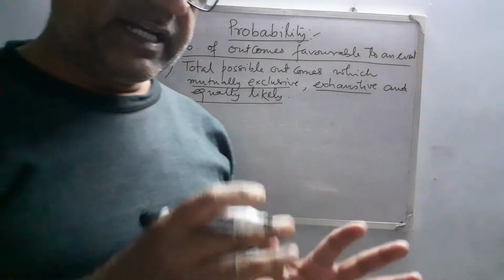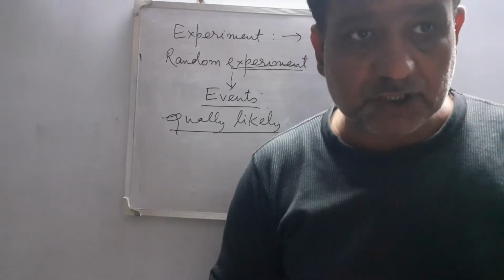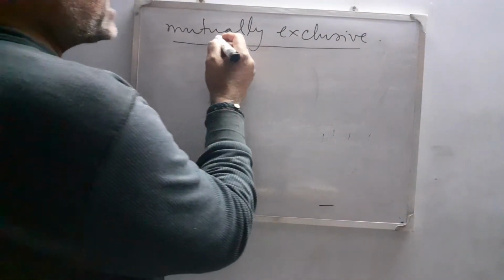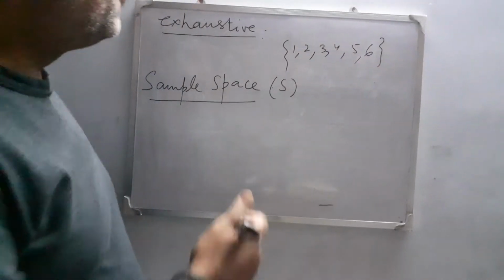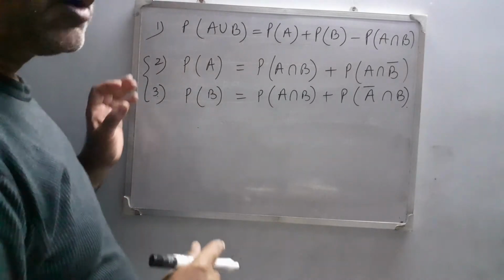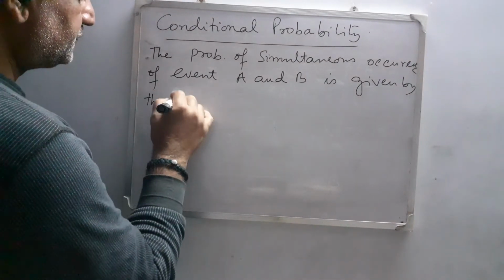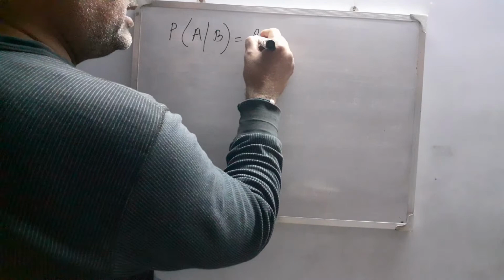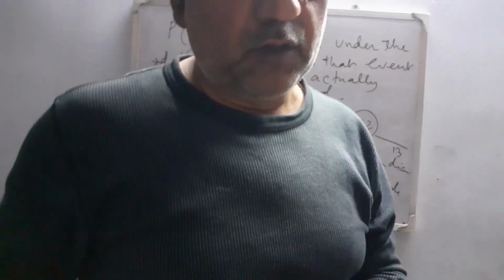probability class 12 (part 1) by Dr.AK PANDEY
probability class 12 by Dr.AK PANDEY